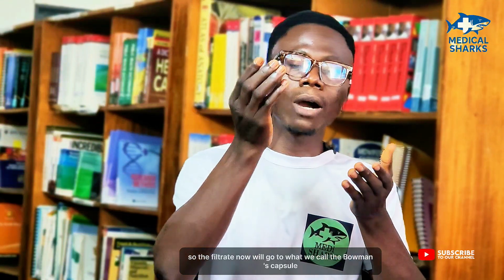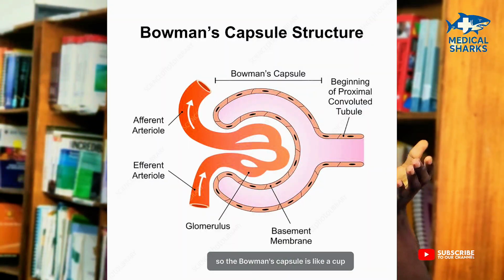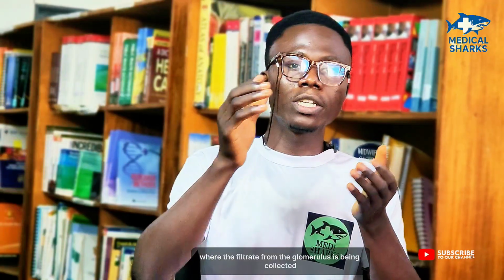Anatomy & Physiology of the Nephron: StructureFunction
Struggling to understand the nephron? 🤔
This video breaks down the anatomy and physiology of the nephron in a simple, clear, and exam-friendly way! 🧠📚

In this lesson, you will learn:
✔️ Structure of the nephron (Bowman’s capsule, Loop of Henle, etc.)
✔️ Filtration, reabsorption & secretion
✔️ How urine is formed

Perfect for nursing students, medical students, and anyone studying anatomy & physiology.

Watch till the end to fully understand how the kidney works!